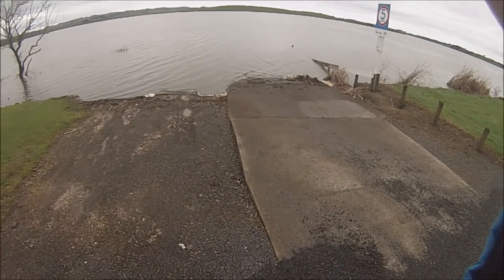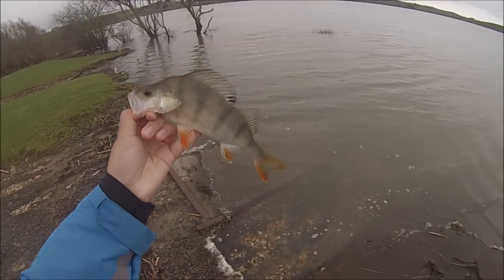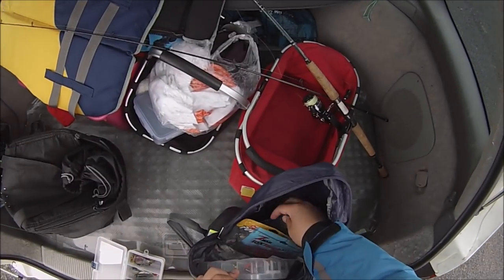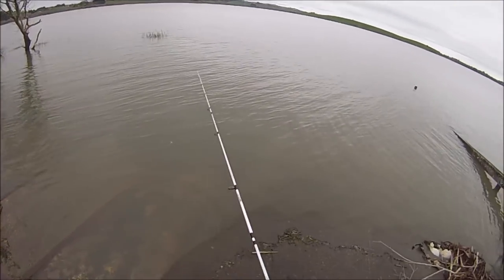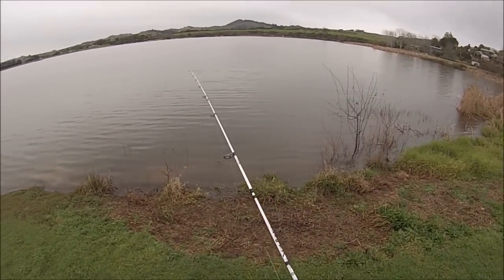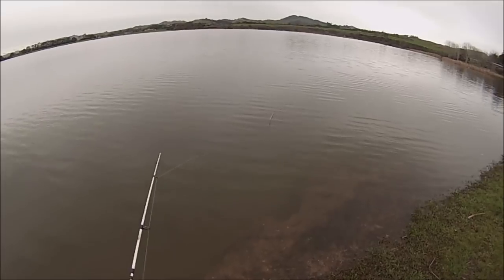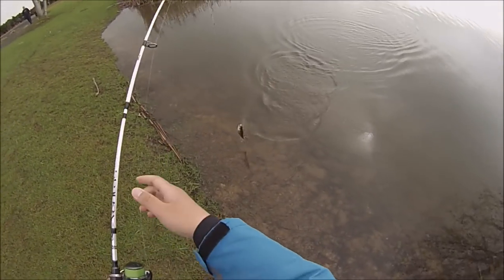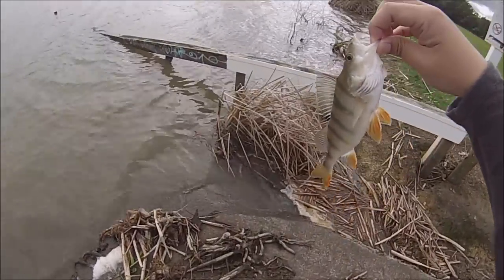NZ Basic Fishing | Freshwater | Targeting Redfin Perch on Softbaits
Hello and welcome again to another video of Basic Fishing. In this video, I decided to head down to one of the lakes at the Waikato and since the Waikato River was flooded as well as water conditions making it questionable to fish, I decided to try something else since trout fishing wasn’t going to be easy with the high water levels. In this video, my objective was to target the English Redfin Perch using softbaits. This was my first proper time using softbaits and I looked forward to using this different method to try and catch some fish with it and this was my first proper session on targeting just the perch as well. Unlike the trips I made to Lake Pupuke, this was no doubt my best session on redfin perch fishing and I had so much fun and I also managed to hook onto some decent sized perch too. The softbaits I was using were non-scented so if you wish to use softbaits that only allows non-scented, the ones I was using are ideal softbaits to use for those waters. Hope to target and hook into some big trout with the softbaits the next time I plan to do some trout fishing.